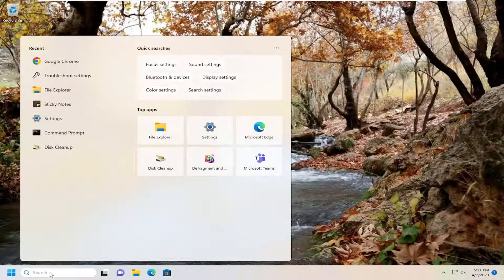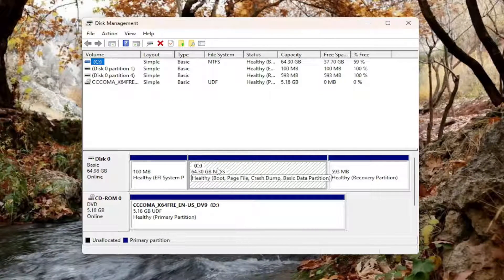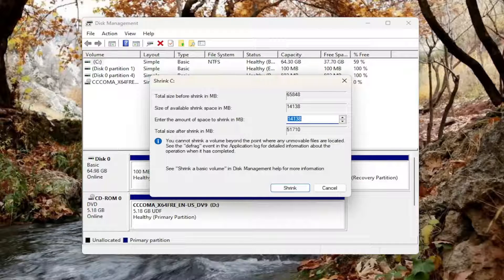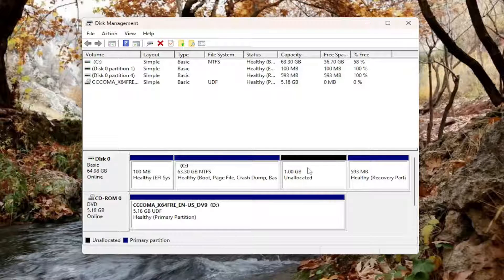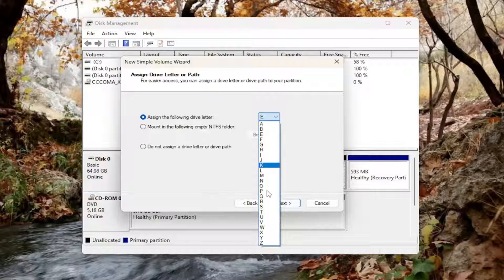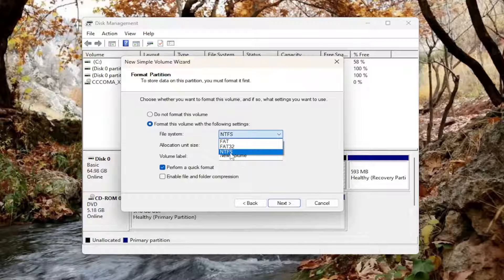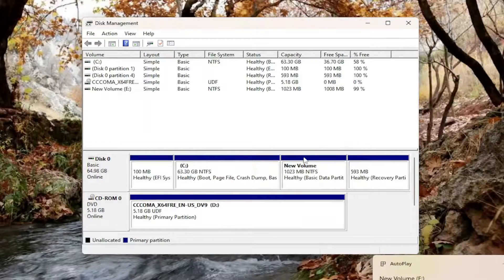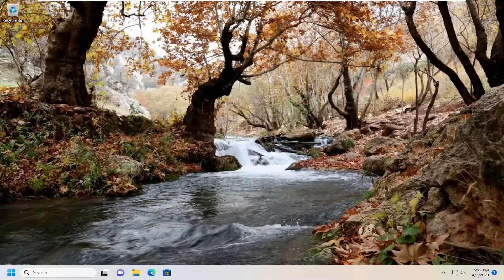How to Partition C Drive on Windows 11 Without Formatting [Guide]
I have seen a couple of computers where the Primary partition – C Drive, has extra storage space. Some computers do not have partition at all, while some have a smaller partition. Since it is not possible to delete C drive, where Windows OS is installed, we will show you can still partition C drive in Windows 11/10 without formatting – using the Shrink Volume process.

Don't worry if this process sounds a bit more complicated than you thought because it's not. Partitioning a hard drive in Windows isn't at all hard and usually only takes a few minutes to do.

how to partition c drive in windows 11 without formatting
partition of hard disk in windows 10 without formatting
can't format c drive windows 10
partition c drive windows 11